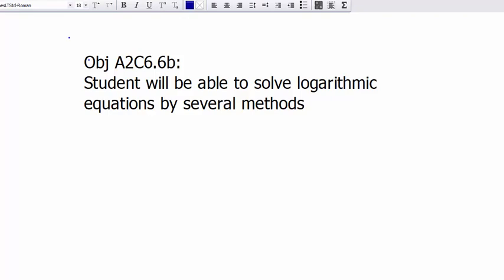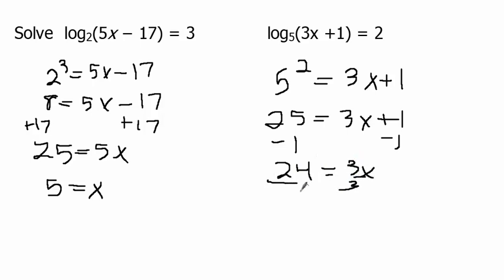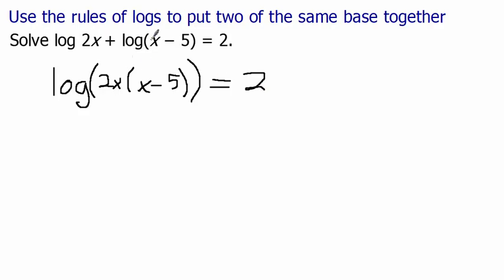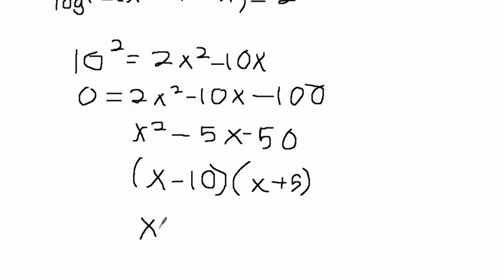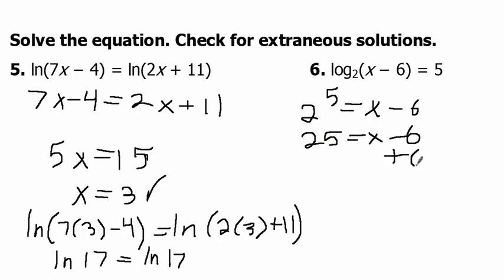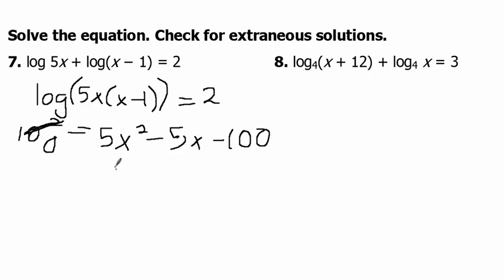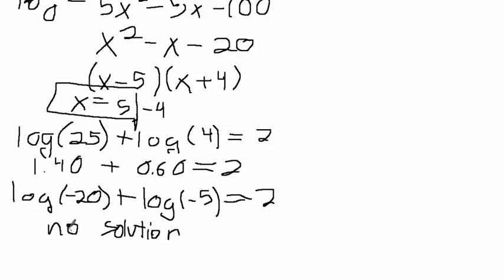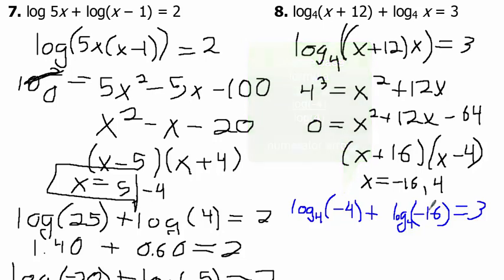Video A2C6 6b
solve logarithm equations